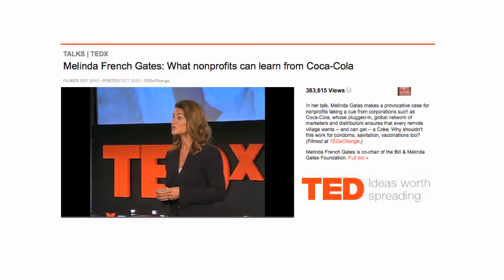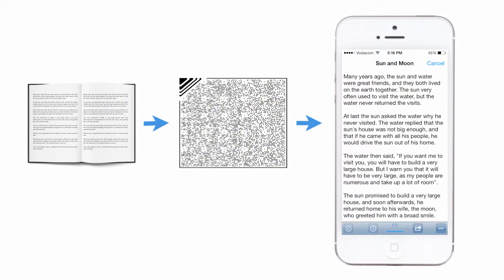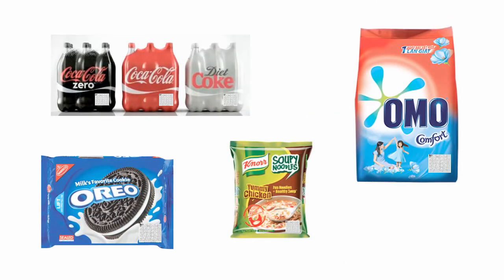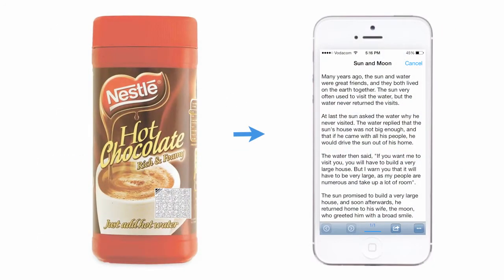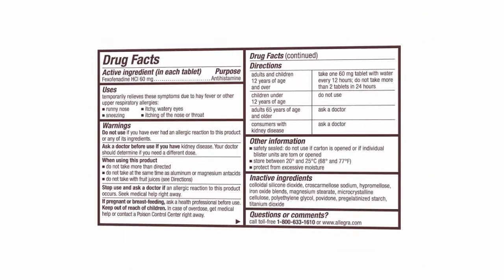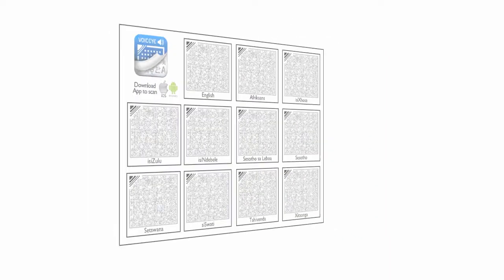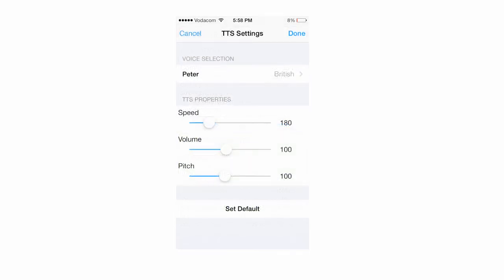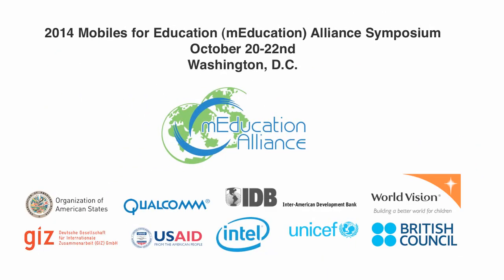Brands for Literacy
Brands for Literacy is a project that uses the power of brands and their distribution network to deliver free education content and smartphones to learners in the most remote schools in Africa. We need your support.